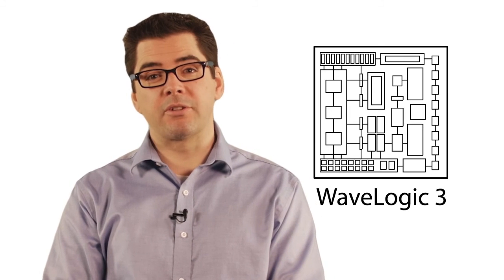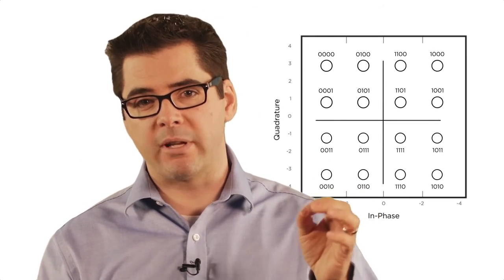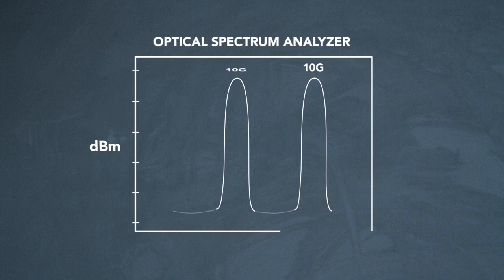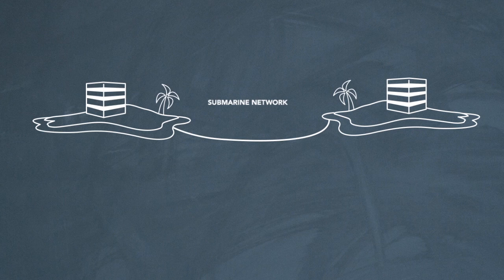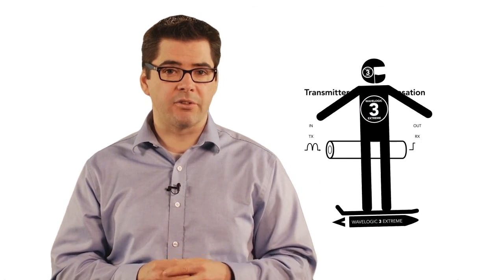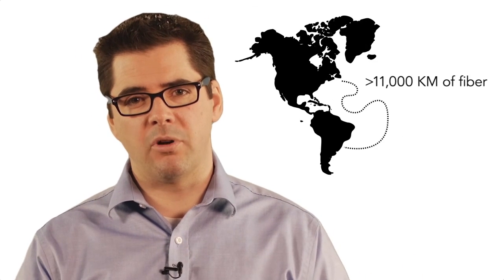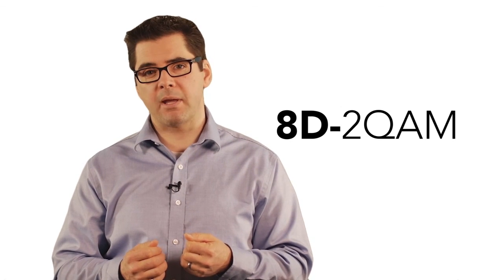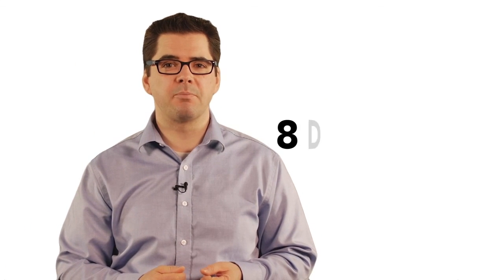Chalk Talk: Ciena's WaveLogic 3 Extreme coherent chipset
Looking for extreme performance from all applications? From metro and regional networks to ultra-long-haul submarine, the WaveLogic 3 Extreme is taking 100G where no 100G has gone before.

In this Chalk Talk session, Michael Hubbard shows how WaveLogic 3 Extreme delivers unprecedented capacity and reach via programmable modulation.